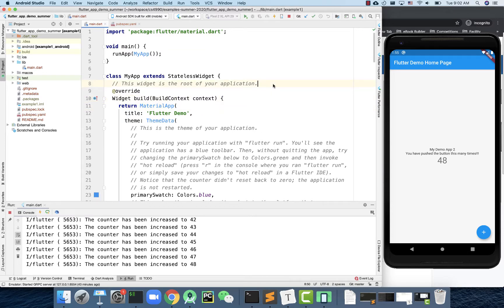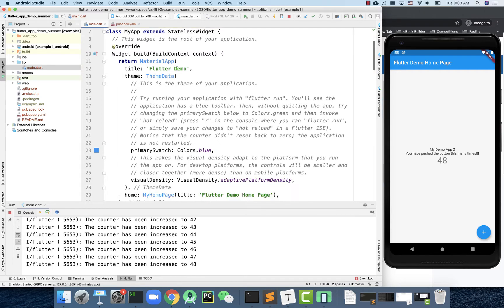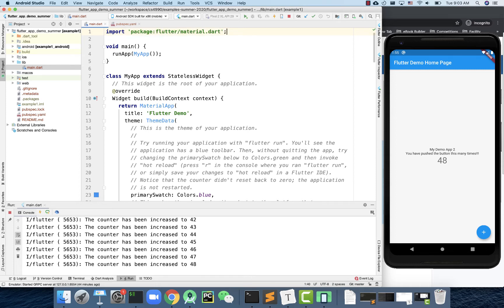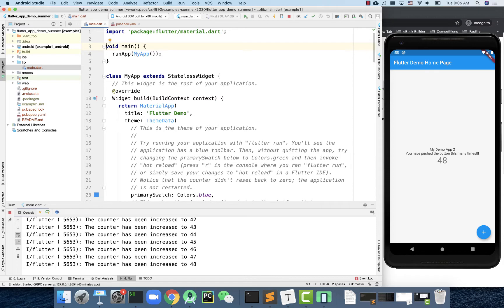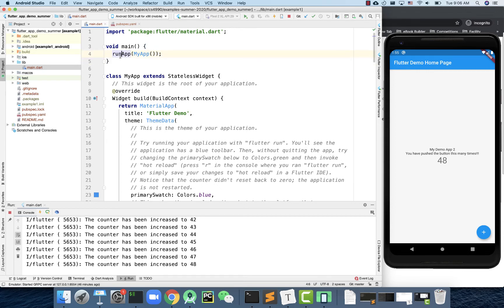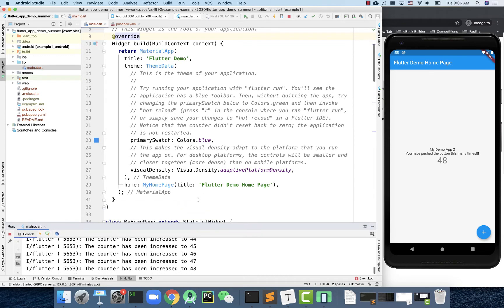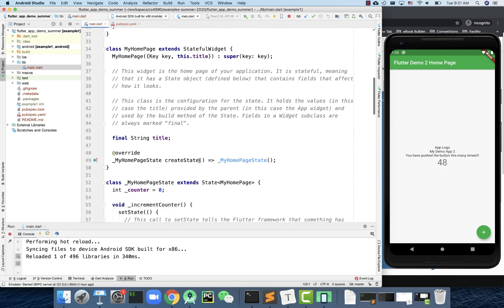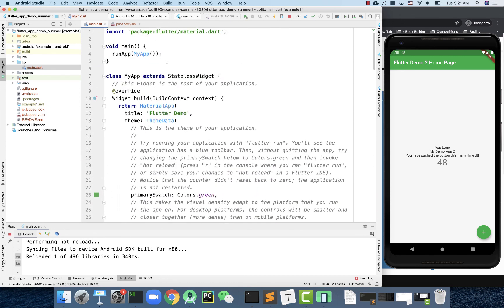Flutter Tutorial for Beginners 06 Flutter Core Code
Dr. Yu Sun
Professor of Computer Science